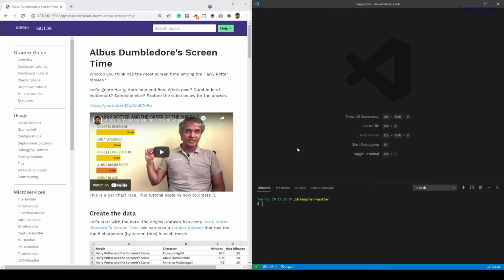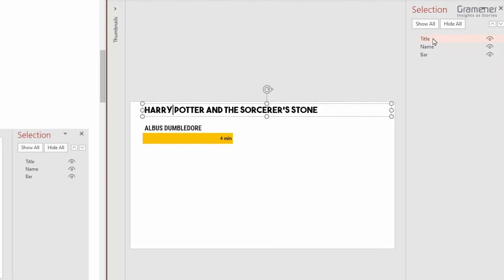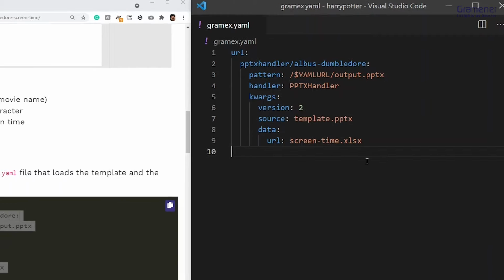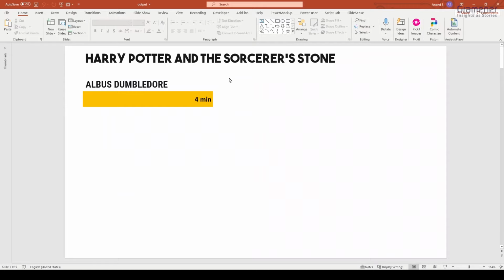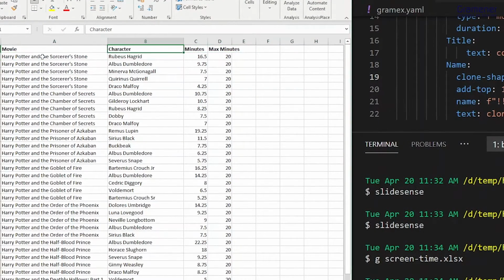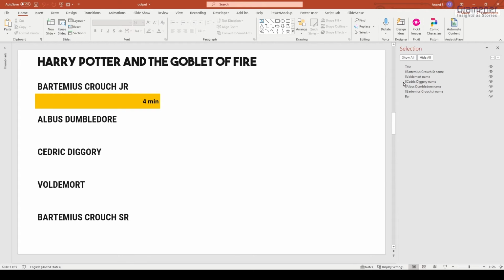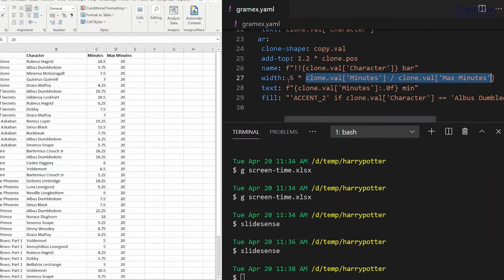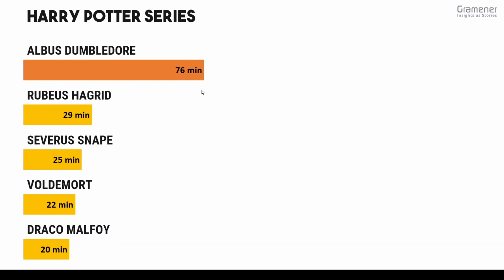How to Create Bar Chart Race Without Code | Build With Gramex by Anand S | S01 E02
In the previous episode, we saw the screentime analysis of the famous Harry Potter Movies. Apparently, we found out that Albus Dumbledore has the highest screen presence if we rule out Hermione, Harry, and Ron.

In this episode, Anand S will show how he did the analysis and created a bar chart race on the screentime of all the prominent characters using simple PowerPoint tricks and data infographics.

After this tutorial, you'll be able to build bar chart races without coding but by using Gramex.